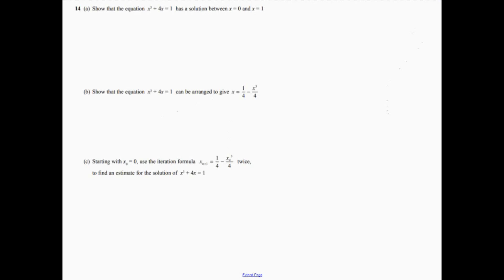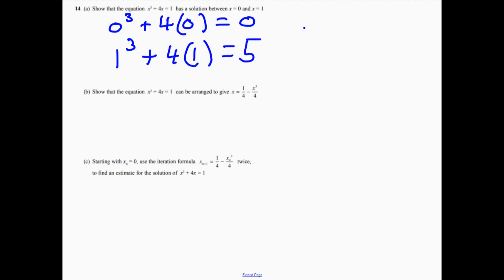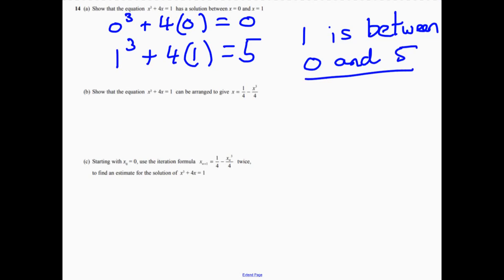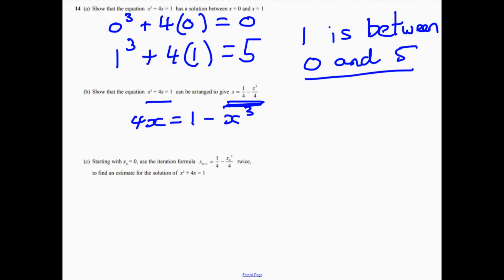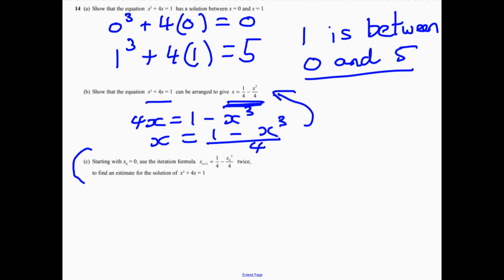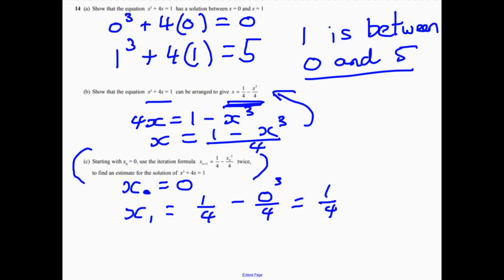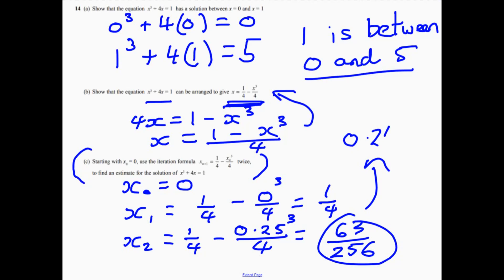Question 14 Higher Edexcel Sample Paper 3